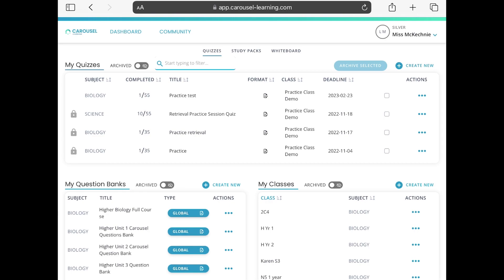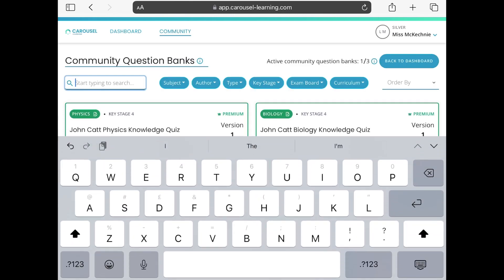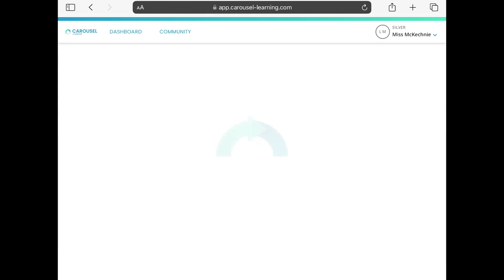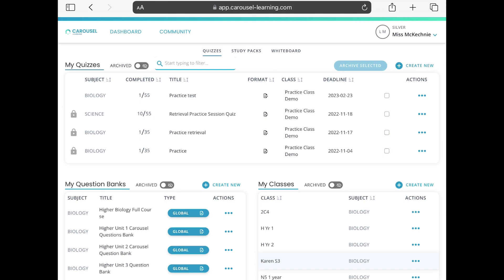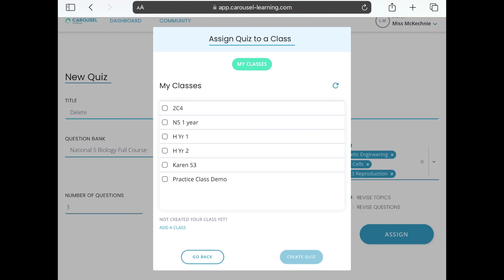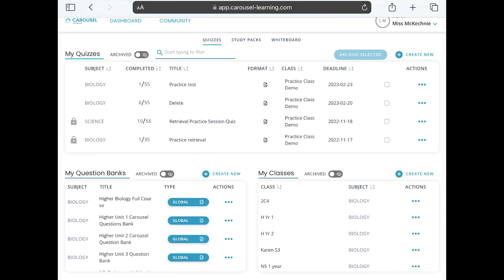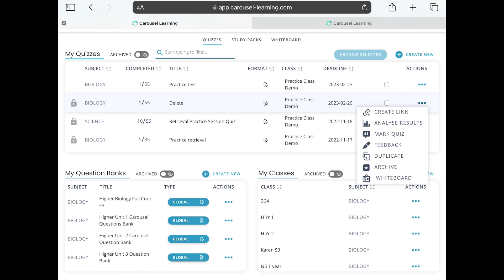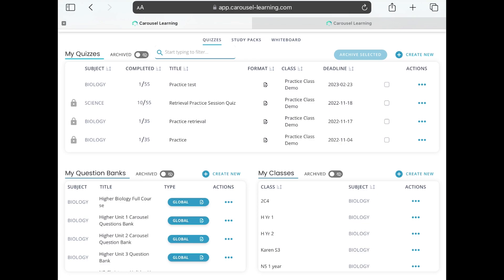Getting Started With Carousel Learning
The basics of how to use Carousel Learning to set retrieval-based quizzes for your classes.